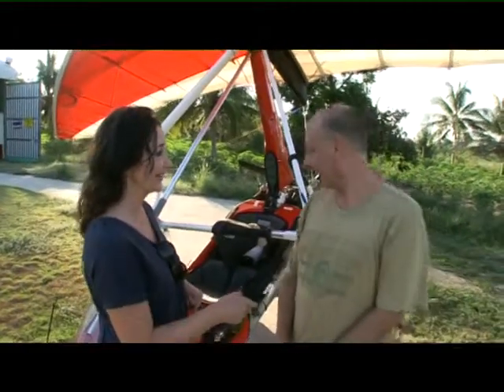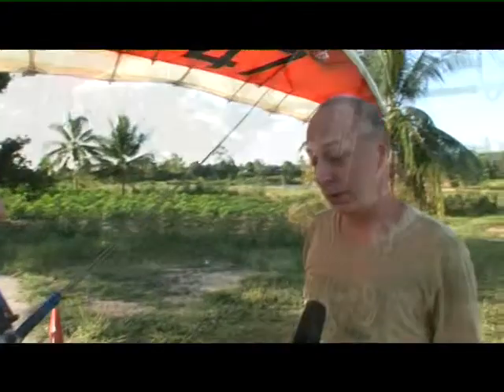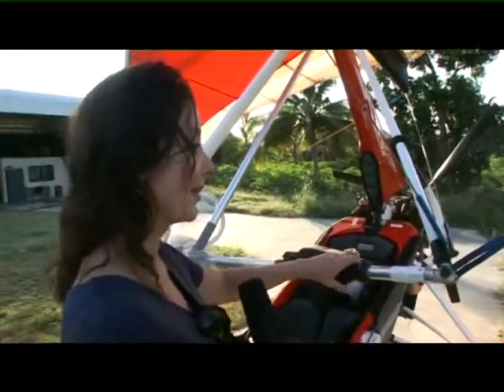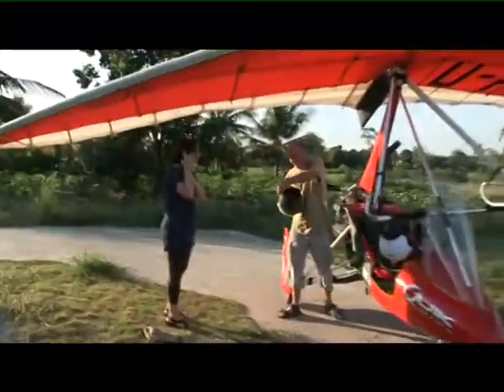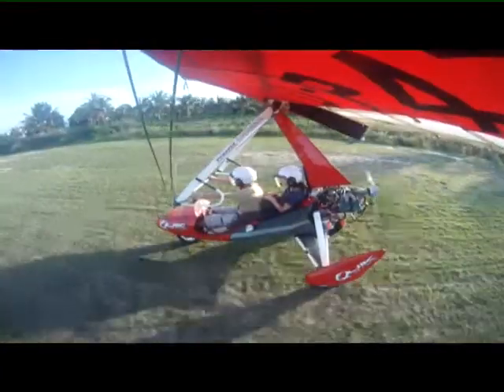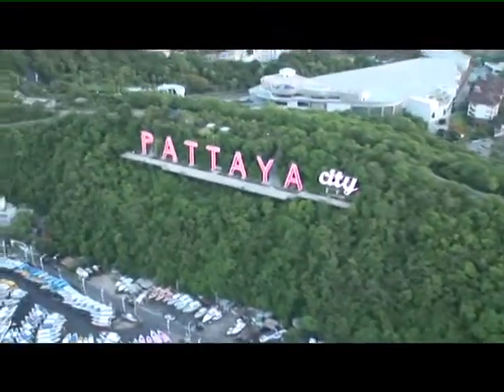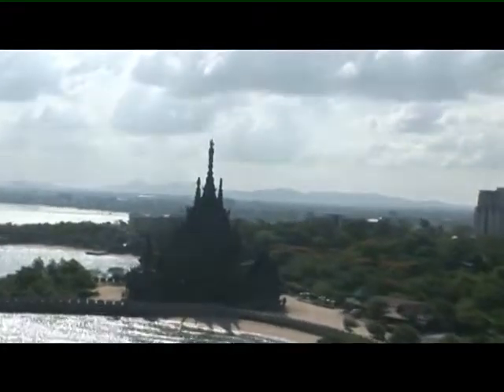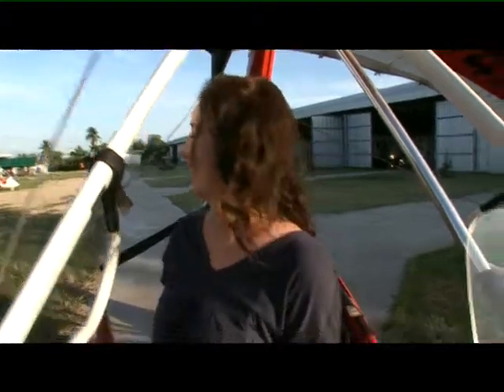Flying on a Microlight Aircraft in Pattaya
There are several small air fields around the Pattaya Region. Today we meet one of the local Expat Microlight enthusiasts - Tony Storey - who flies from the Nongprue Airfield.

An exciting flight over Pattaya in a Microlight Aircraft